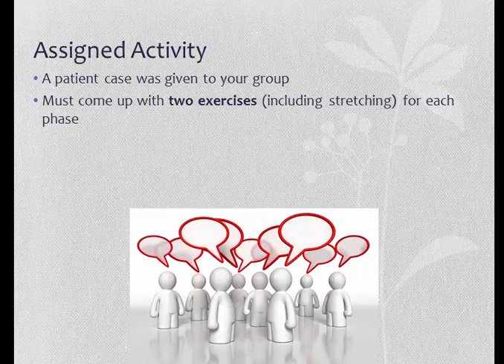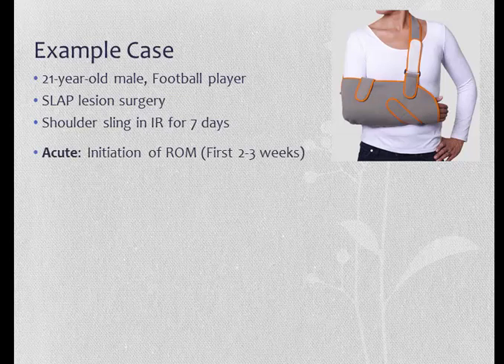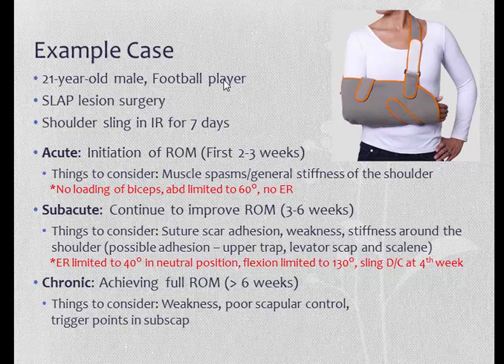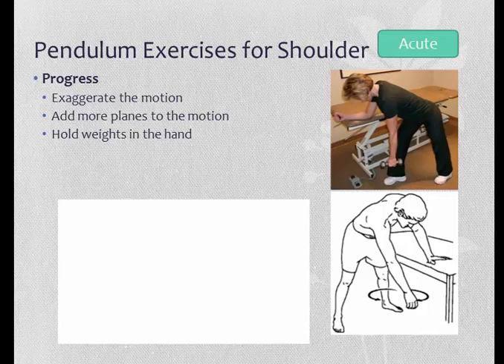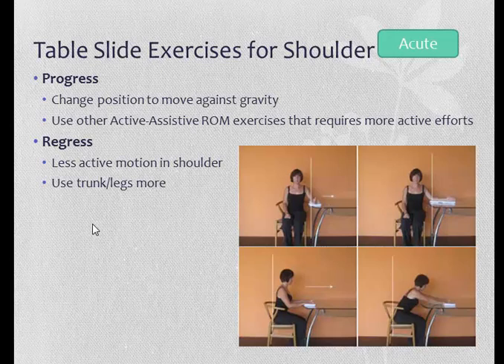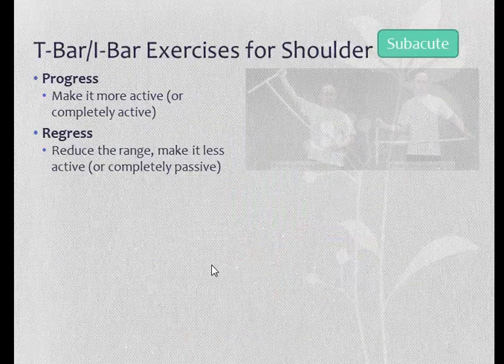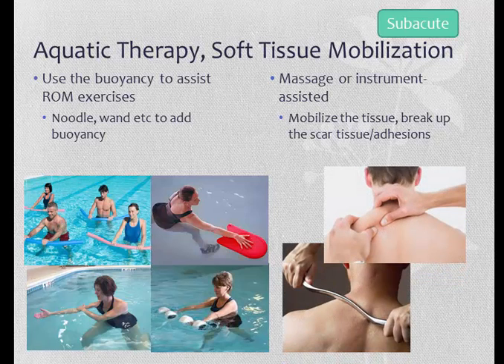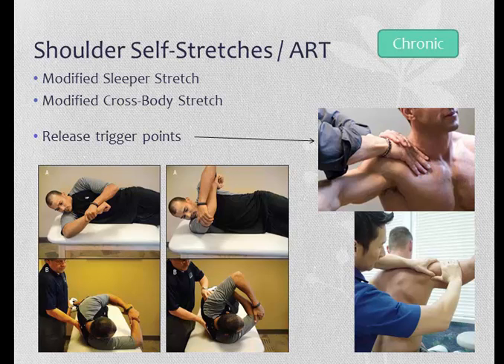KINE 4322 Assigned Activity Example